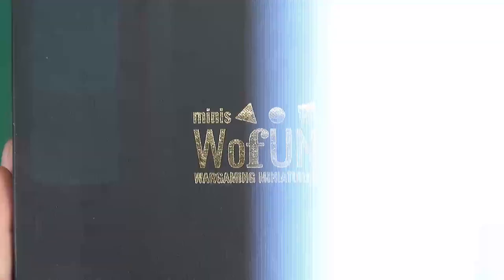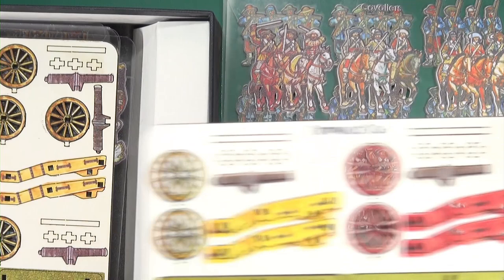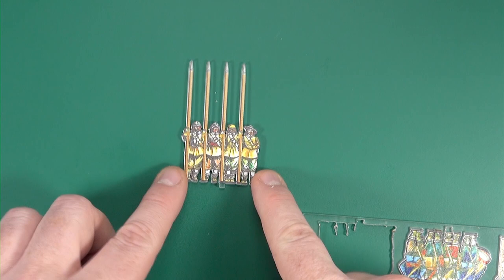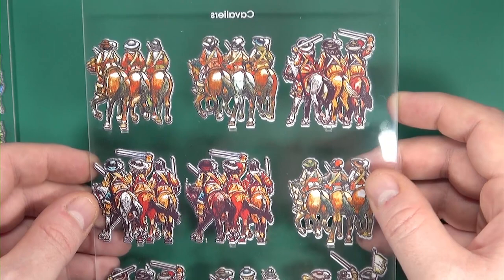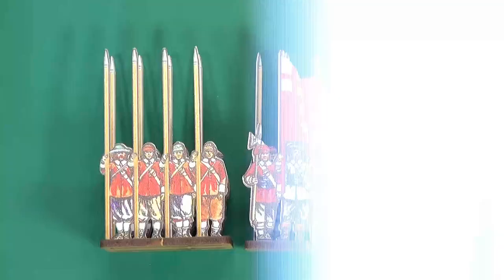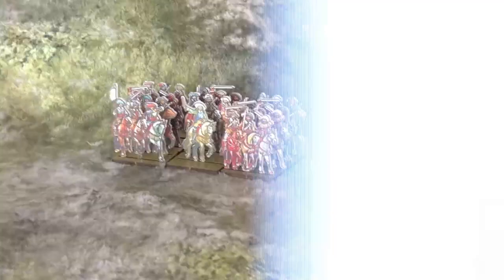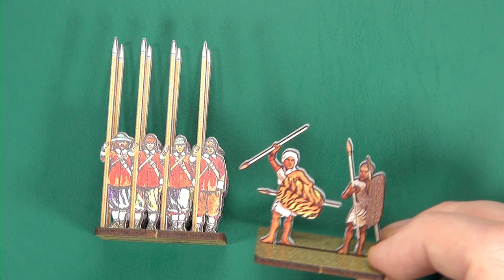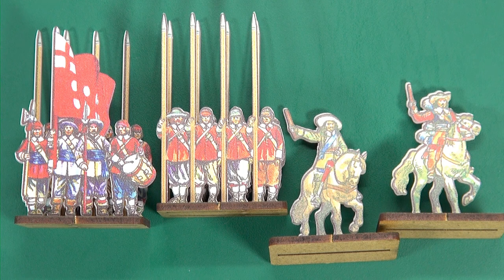Unboxing: English Civil War Peter Dennis Signature Starter Pack | WoFun Games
We unbox the 28mm English Civil War Peter Dennis Signature Starter Pack from the folks at WoFun! This includes a set of flat plastic standees that you can use to set up your Historical battles in an instant!

This set gives you the options to make a BIG army for the English Civil War without having to paint anything. Are you a fan of the Roundheads or the Cavaliers?

Have you tried flat miniatures before?